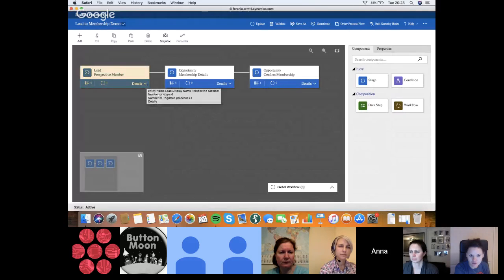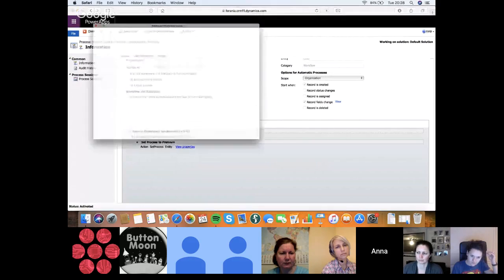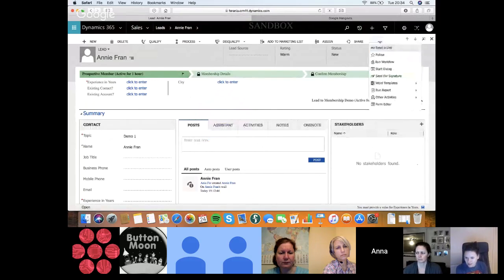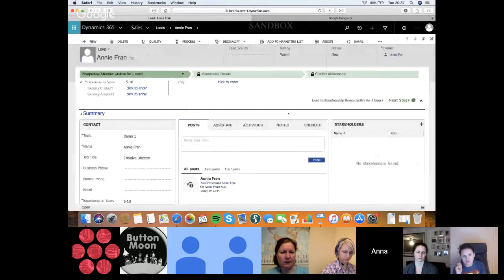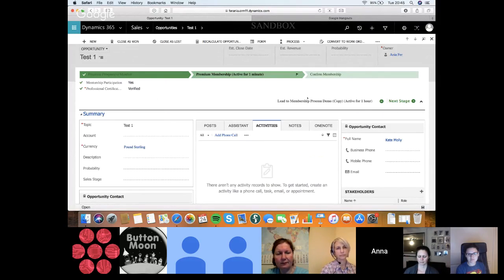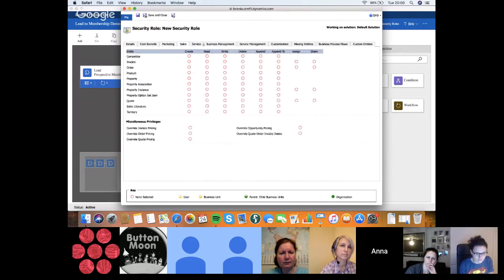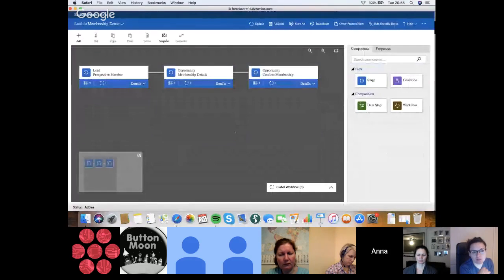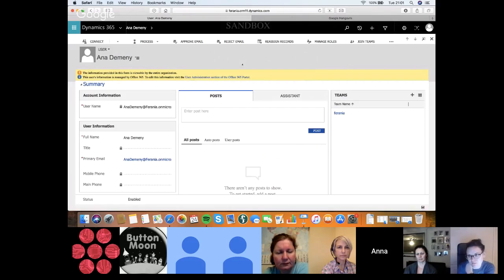Learn, do, earn with Dynamics 365 - Session 15